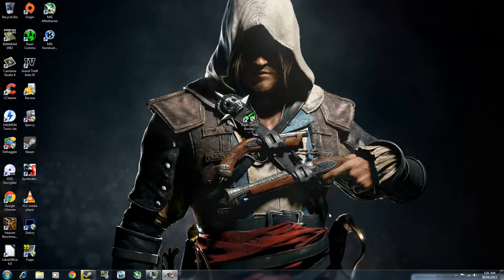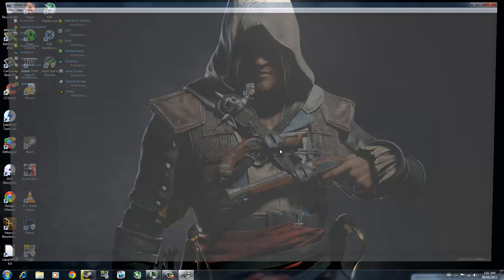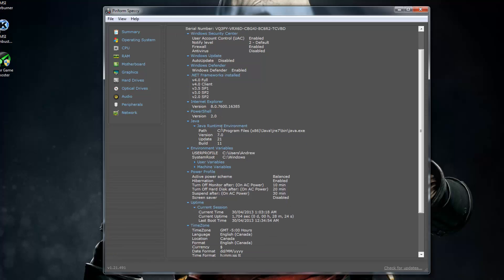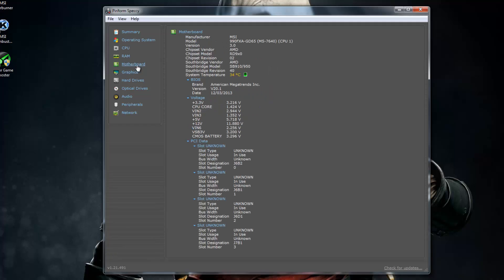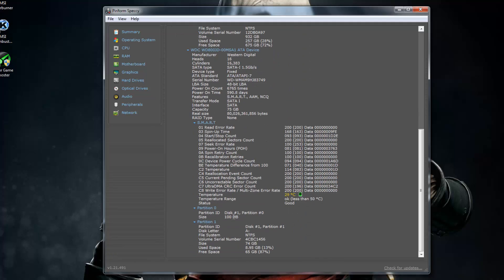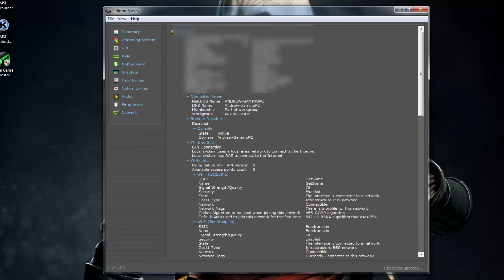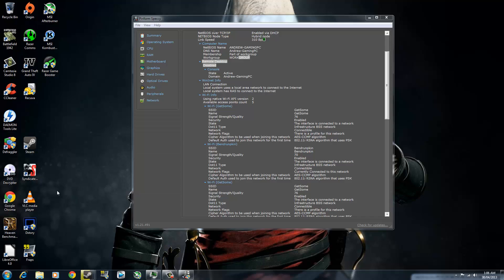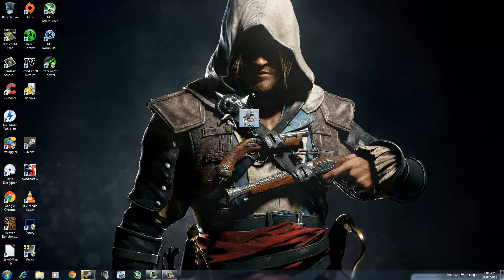Piriform Speccy Software Review (How To Monitor PC Settings) |FREE| ANYONE CAN DO IT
PC Specs:
AMD Phenom II X4 955 B.E (4.zGHz O.Ced on AIR)
4 GB Kingston DDR3 @1333MHz(NOT USED)
8GB Corsair Vengeance DDR3 @ 1600MHz(USED)
~Tutorials 1080p
~Gameplay 720-1080